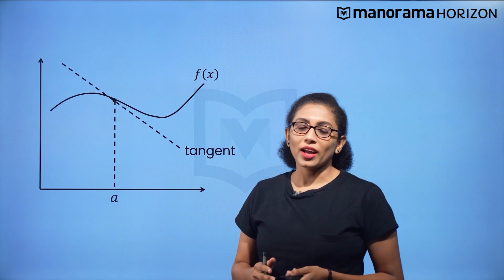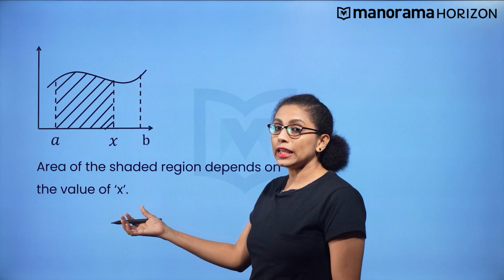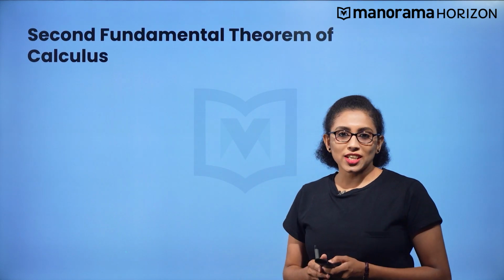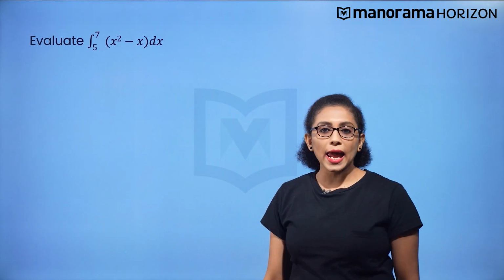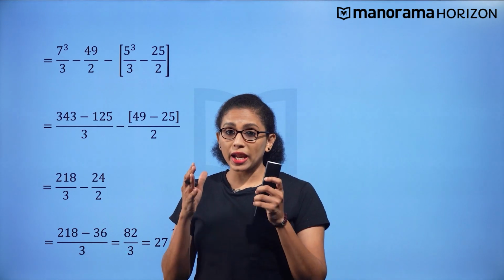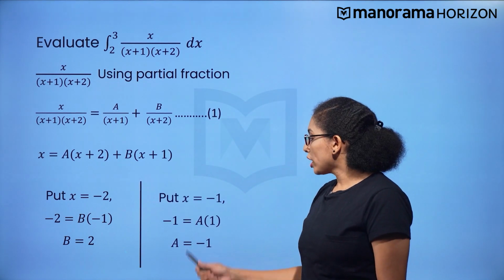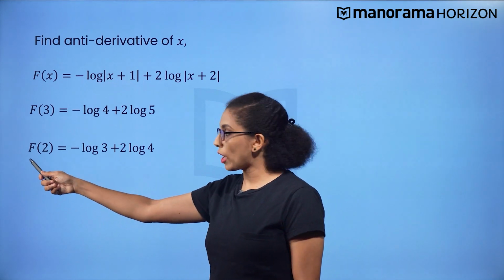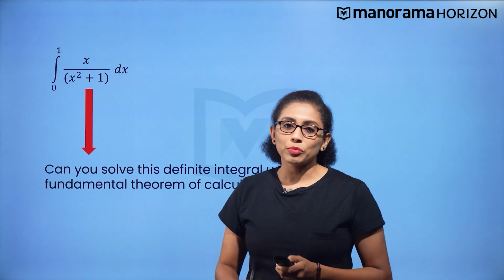Fundamental Theorem of Calculus